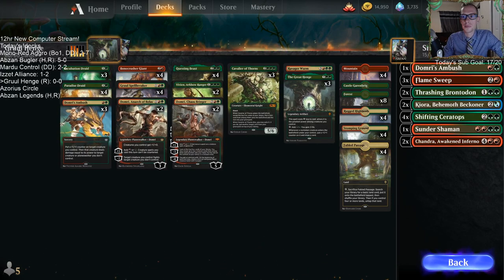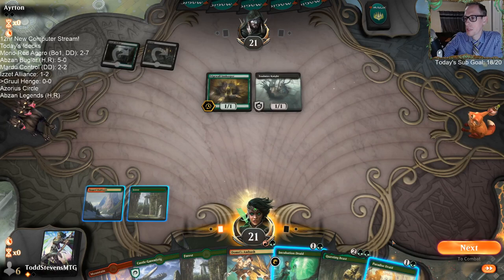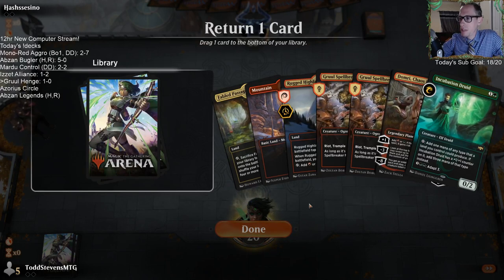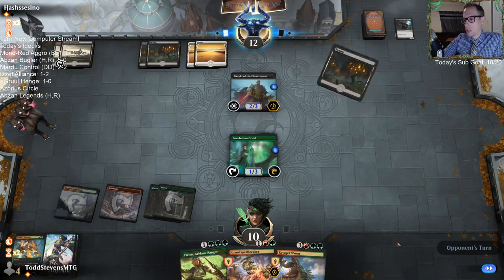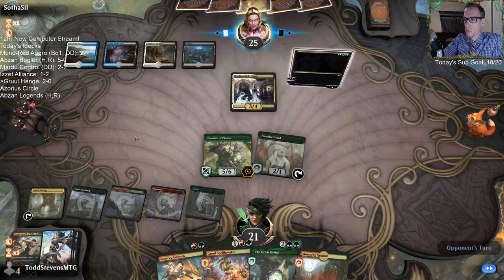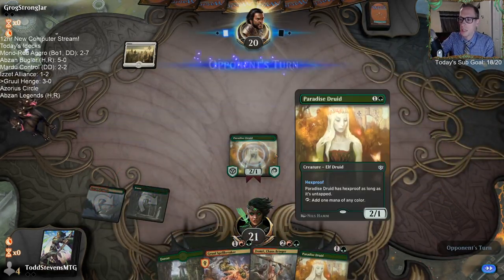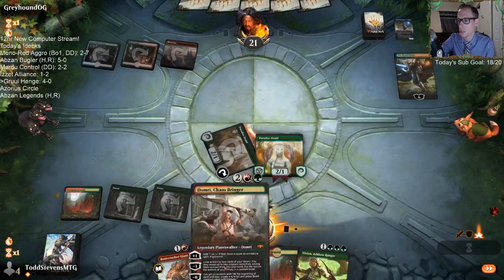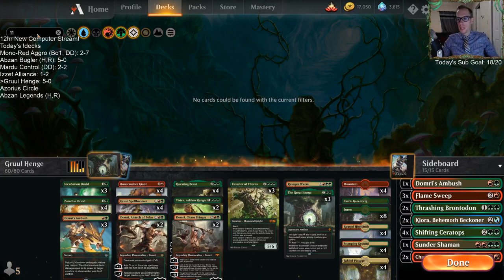Gruul Henge: New and Improved Gruul!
Gruul Henge! MTG Arena - Standard, 12/14/19